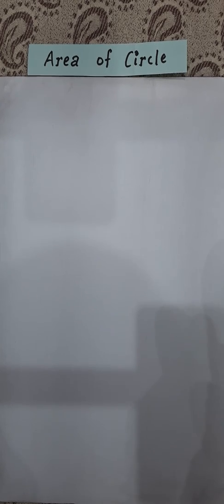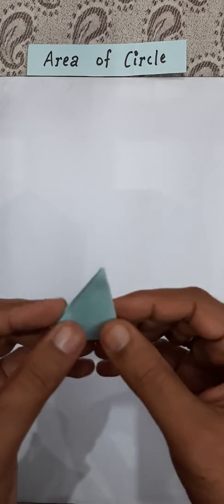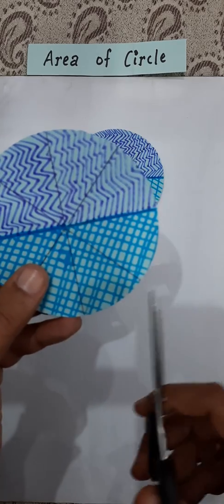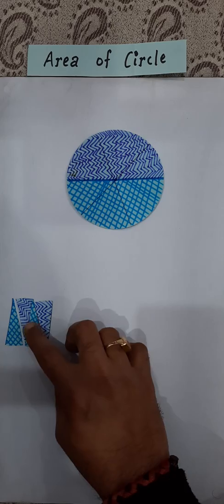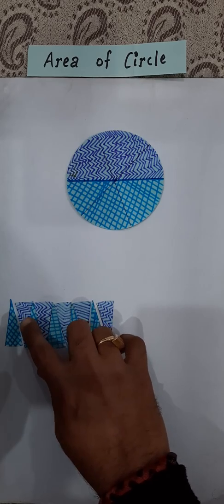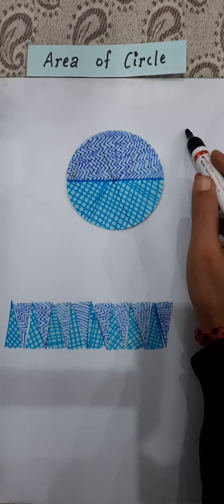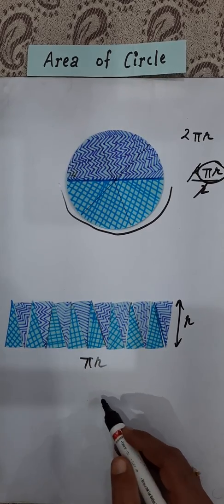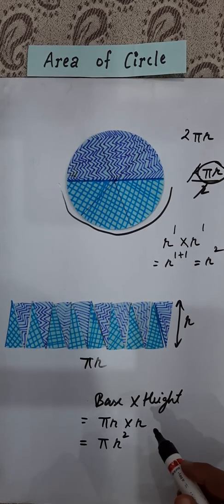Area of Circle = πr2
By: Mr. Sharad Jha